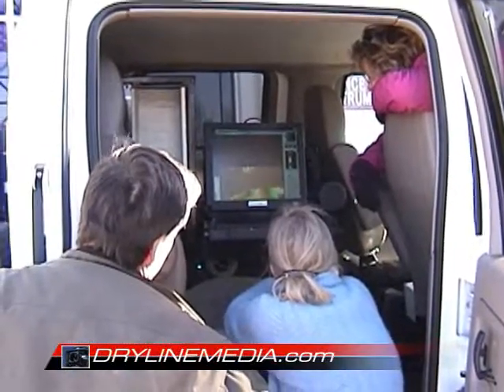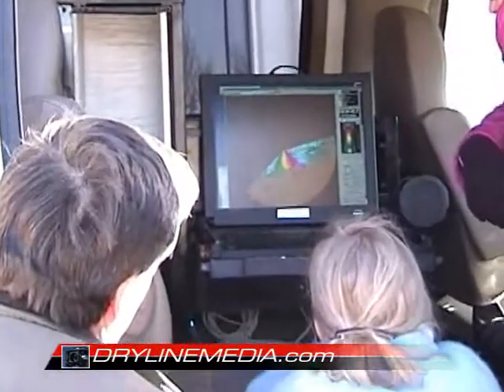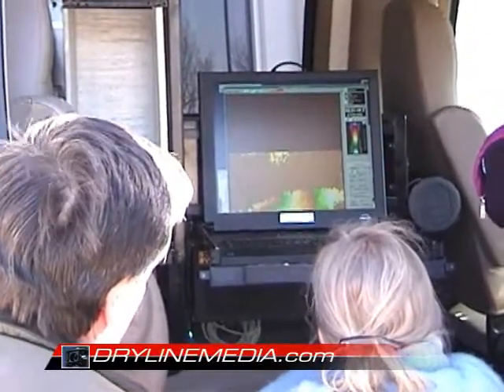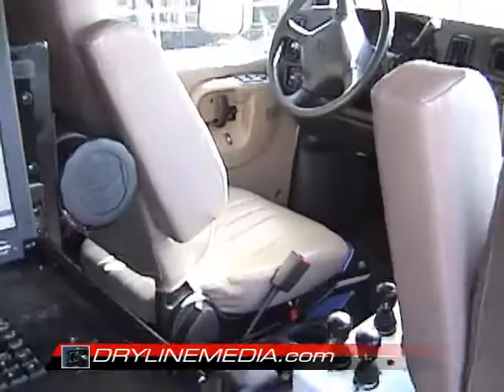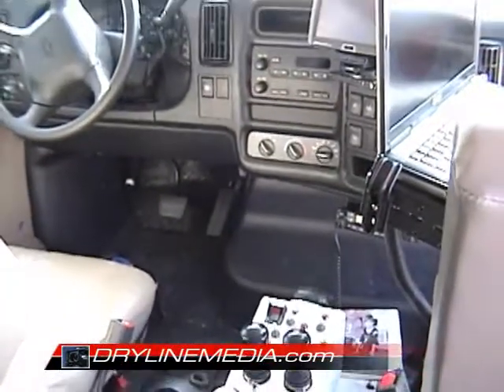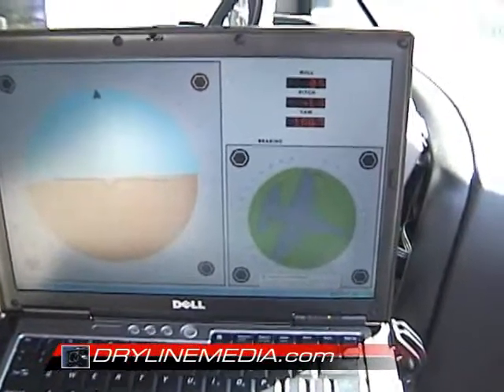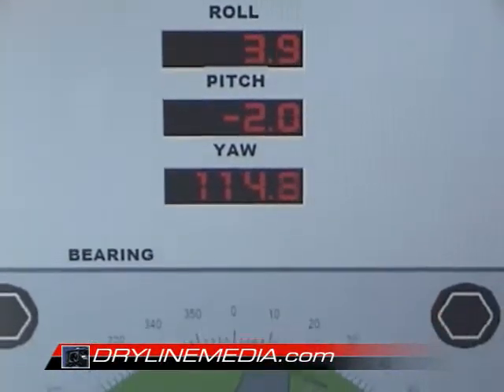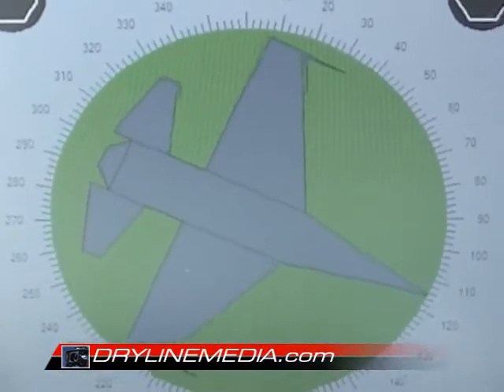Severe Weather Awareness Day Part 4 of 7 Texas Tech Mobile Radar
Third Annual Severe Weather Awareness Day
Science Spectrum
Lubbock, Texas February 28, 2009

*Student Chapter of the American Meteorological Society at Texas Tech
*KCBD NewsChannel 11

We participated in this event bringing out our storm chase vehicles to demonstrate and answer questions about severe weather and storm chasing. Texas Tech had on hand a wide variety of weather demonstrations and all sorts of cool equipment you can learn more about in this video series.

The National Weather Service also gave guided tours of their adjacent offices and presented a Storm Spotter class. The Red Cross was also on hand with information as well as the South Plains Storm Spotter team.

Kids young and old alike were able to get their fill of weather related activities and then go and watch the IMAX film Storm Chasers in the IMAX Theater.